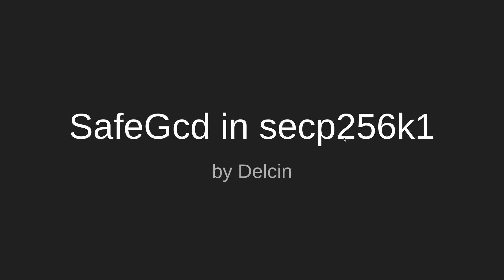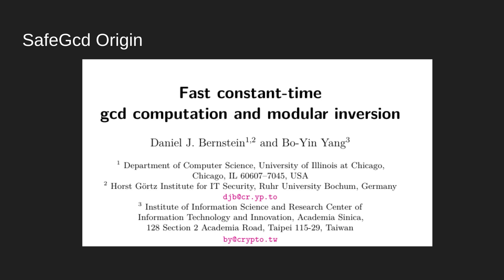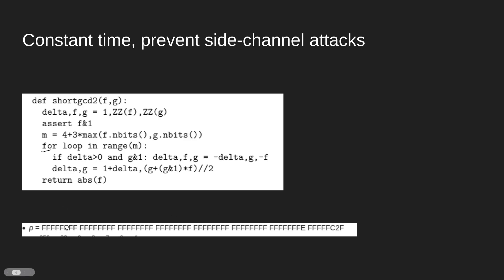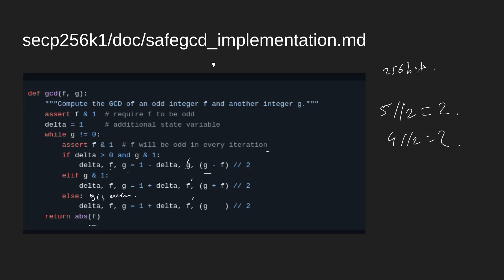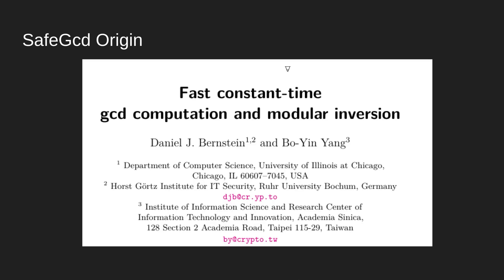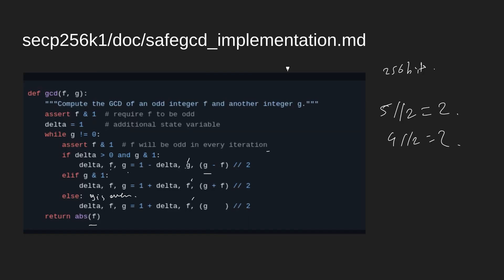⚡ 2.4 SafeGCD in secp256k1 — Bitcoin’s Defense Against Side-Channel Attacks 🔒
The SafeGCD algorithm is one of Bitcoin’s silent guardians — a constant-time mathematical design that protects private keys from side-channel attacks.

In this video, we’ll explore the inner workings of SafeGCD, as implemented in the libsecp256k1 cryptographic library — built for speed, security, and reliability.

You’ll learn:

⚙️ What makes SafeGCD different from the traditional Euclidean algorithm

⏱️ How constant-time execution prevents timing leaks and side-channel vulnerabilities

🧠 The mathematical reasoning behind its design

💻 How secp256k1 integrates SafeGCD to ensure cryptographic safety without sacrificing performance

🔐 Why this optimization is critical for maintaining Bitcoin’s uncompromising security

By the end, you’ll see how a simple idea — computing a GCD securely — becomes a cornerstone of Bitcoin’s cryptographic resilience.